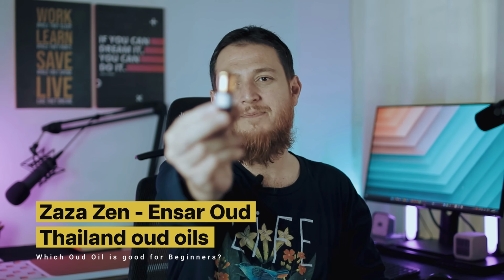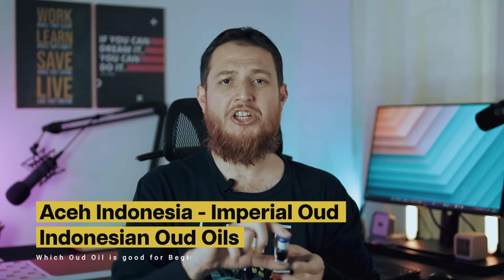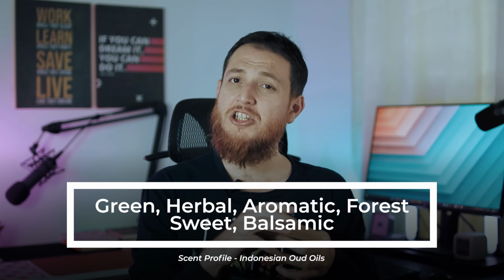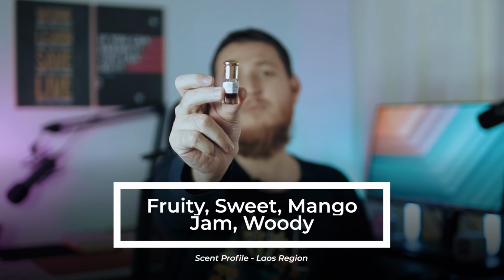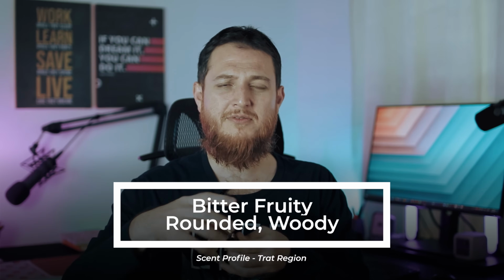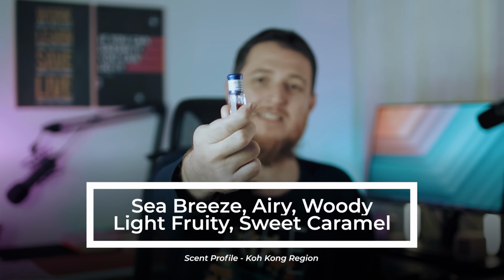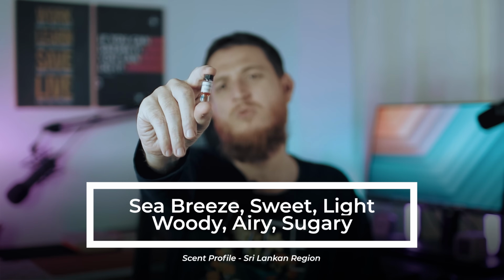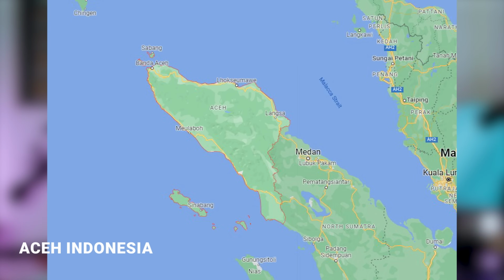Oud Oil for Beginners - Which Oud Oil newbies should buy first?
In this video, I will guide you on how and which region of Oud Oils is best for beginners. Which region Oud Oils are great for Beginners. I have shown the scent profiles of Cambodia Koh Kong, Indonesian Aceh, Milanua Borneo, Malaysian Oud Oils, and Trat Oud Oils.

A few Oud Oils I recommend for Beginners are below